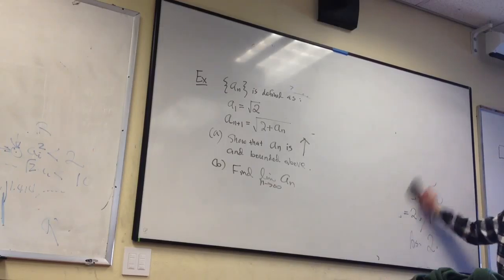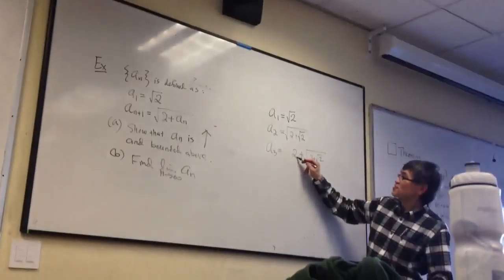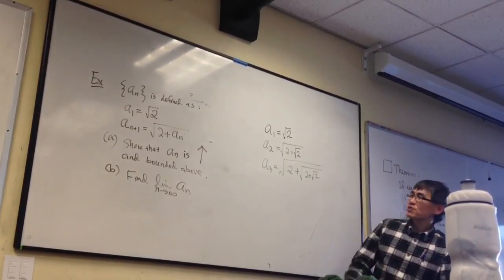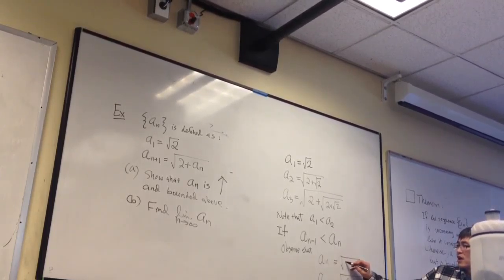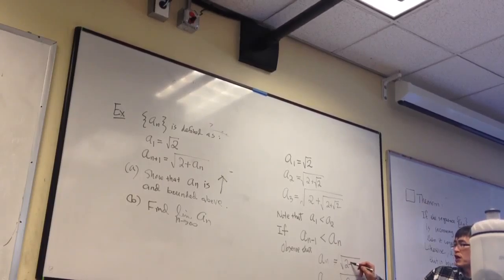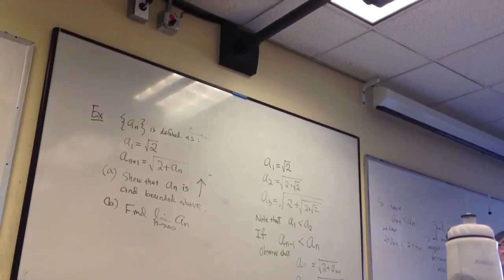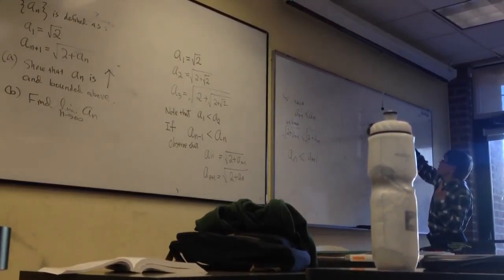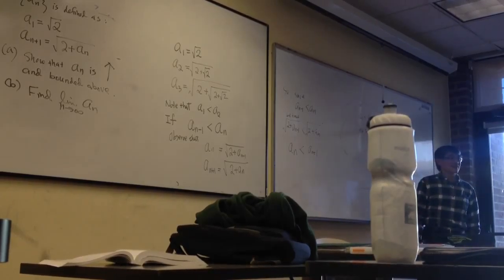Series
Bad quality